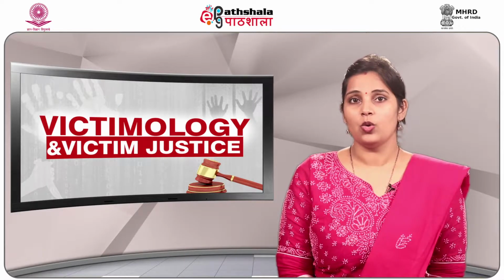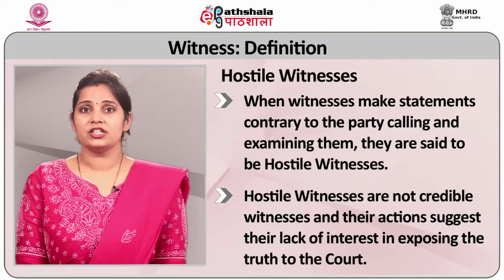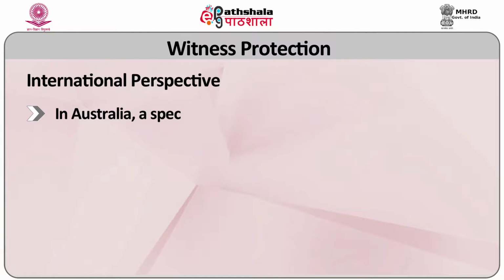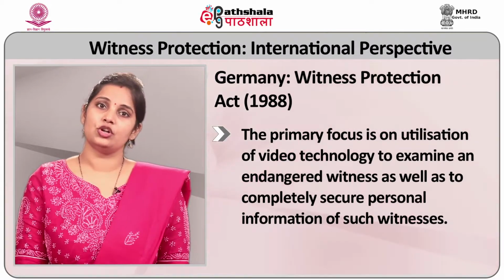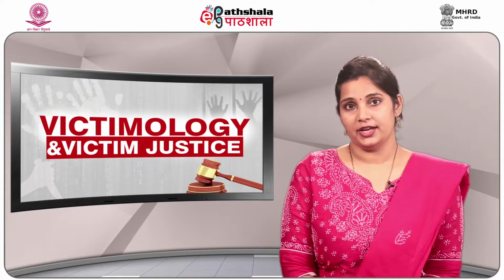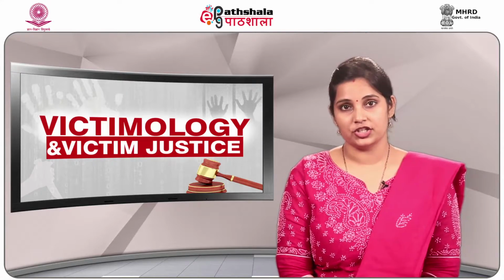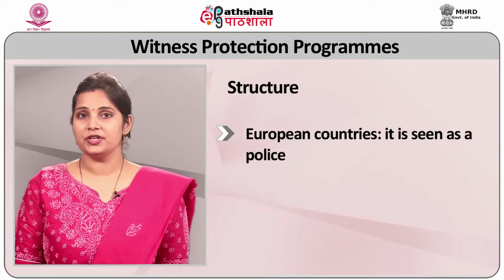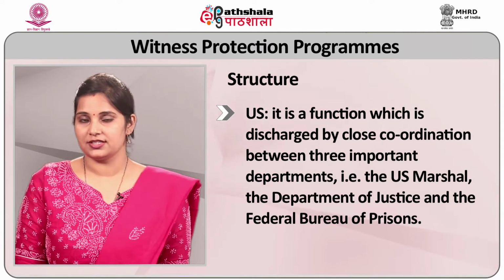Victim Witness Programs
Subject:Criminology
Paper: Victimology & Victim Justice